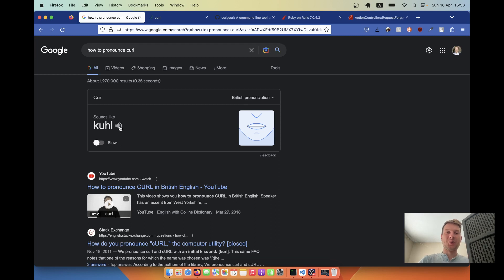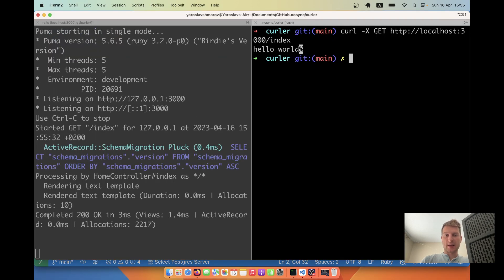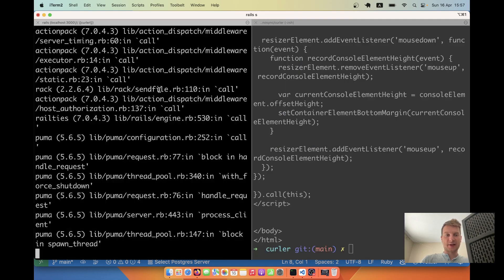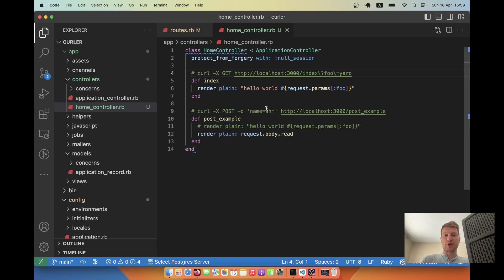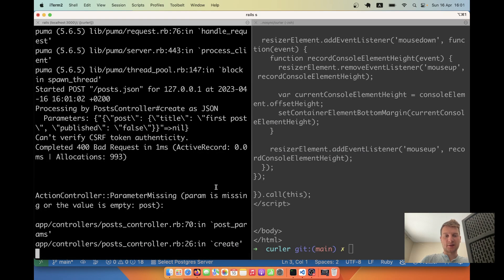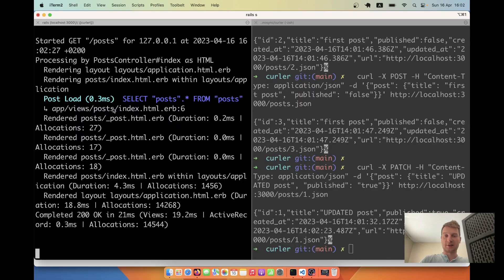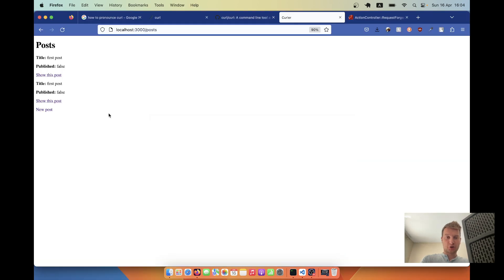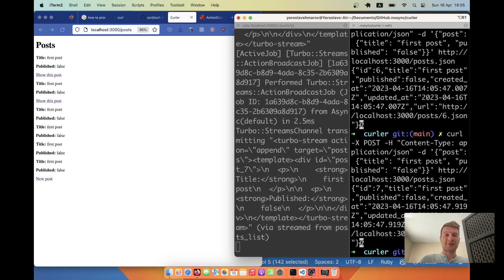Rails 7 #127 cURL for CRUD API requests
7 years ago I was googling "rails call controller action from console" 😂. Well, THIS is the way!

API let's apps communicate with each other. CURL let's you make http requests to any URL (or localhost) from your command line.

You can test your API endpoints with CURL. Also, if you know how to use CURL, you don't need external services like Postman to play with your own API.